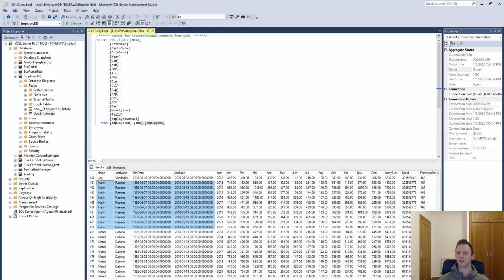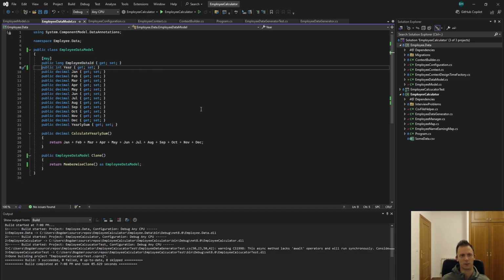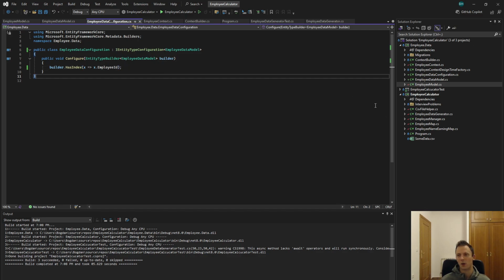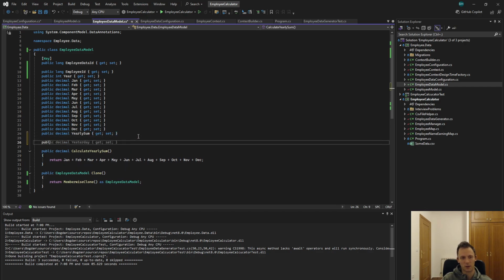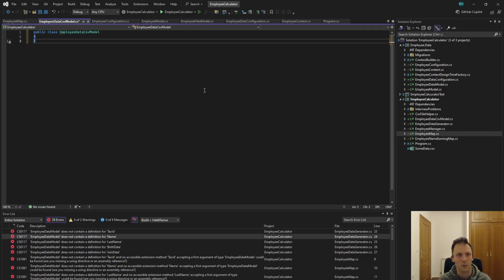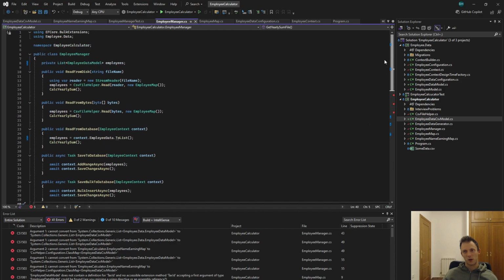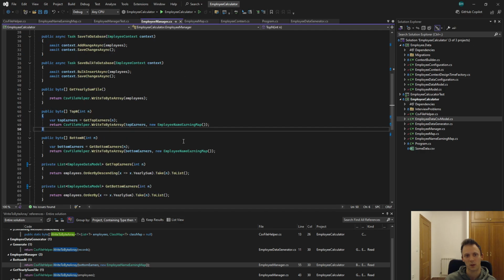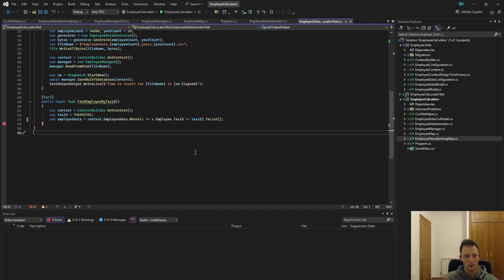Lesson 10-1. Normalization of model, FK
Normalization of the employee data model into 2 separate tables.

0:00 Intro, why do we need it
2:00 New model creation
4:48 type configuration fixes
07:18 Defining Foreign Key FK
08:38 Fixing compilation errors
15:20 Updating csv class map
16:13 Outro